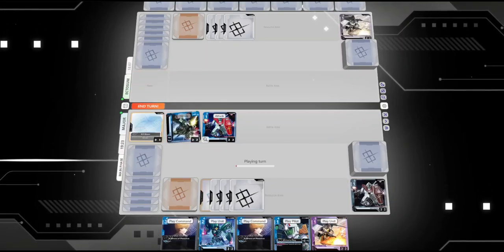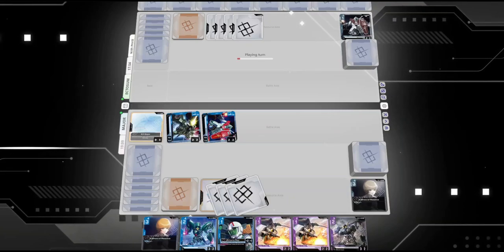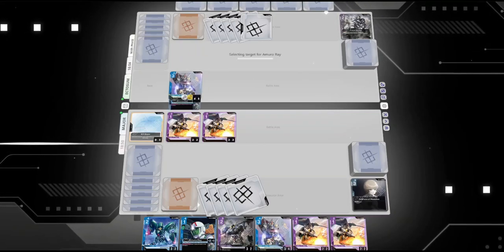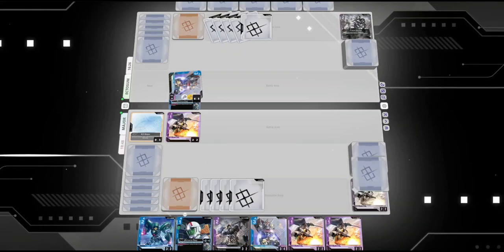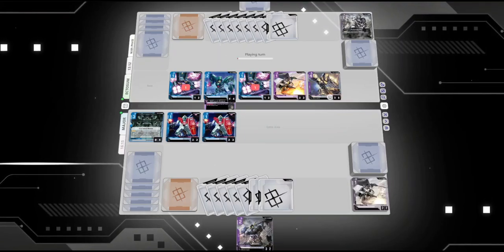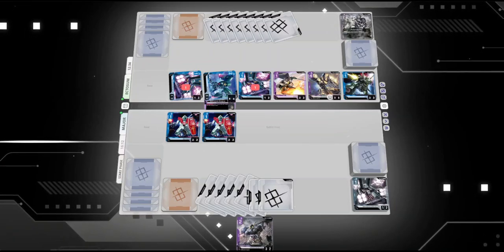GMSA AMERICAS RD2: [BRA] (0-1) MAJOR (B/P Barbatos) vs [BRA] (1-0) ECTOSUM (B/P Barbatos)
Game 4 Round 2 of the Gundam Mobile Suit Arena Americas League

Shout out to Doug for making the webiste and allowing us to make this happen!

THANK YOU BANDAI FOR MAKING THIS GREAT GAME.

We Use Soul Gaming:

   / 17jzhc8qtp  ​